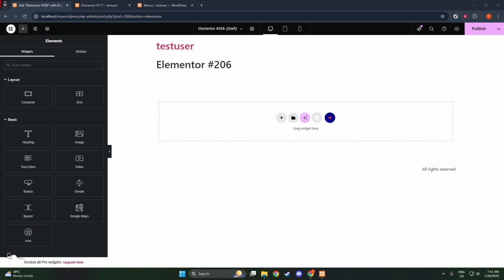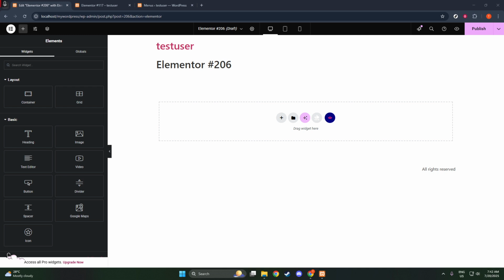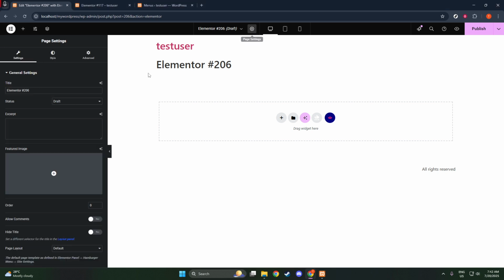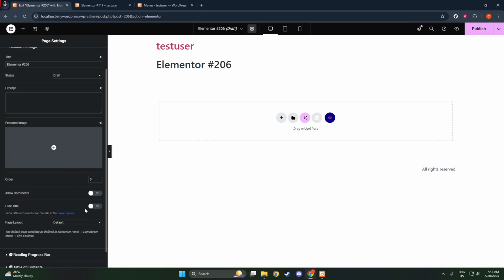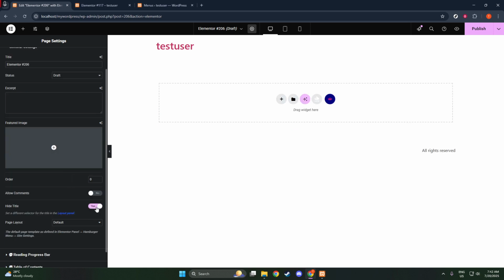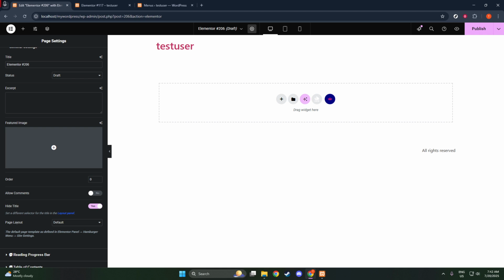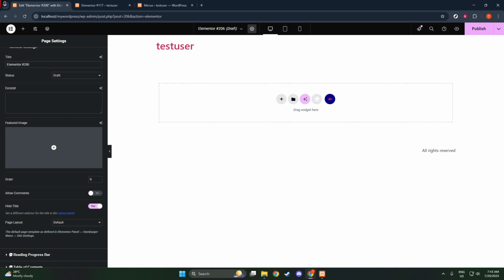How to Remove Elementor Page Title [2026 Full Guide]